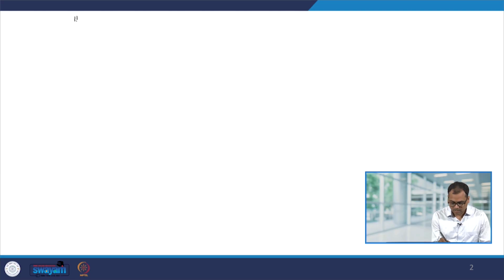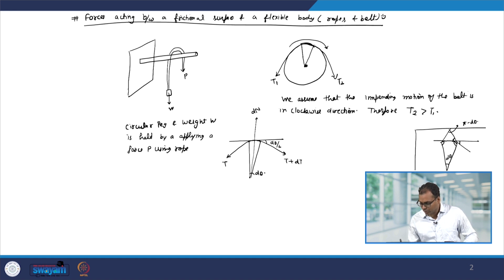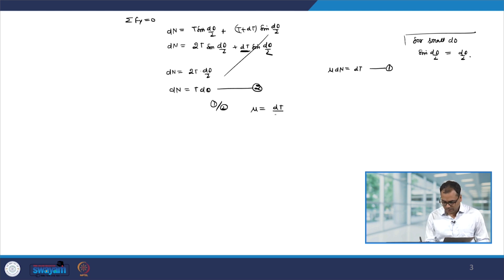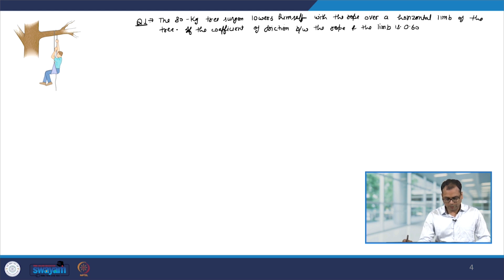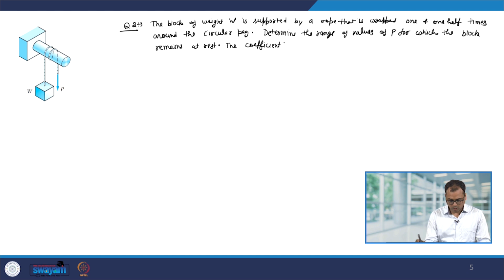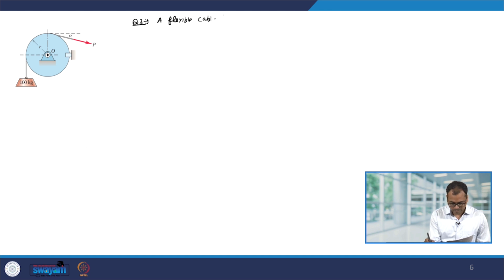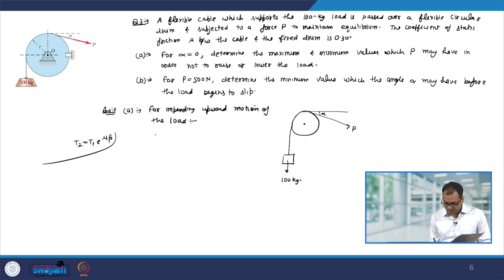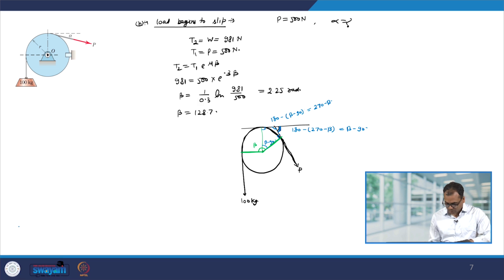Lecture: 26 Rope and belt friction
This lecture covers the concept of flexible belts, rope and belt friction.